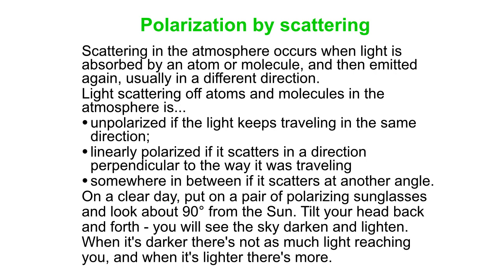Polarized light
An introduction to linearly polarized light, discussing how light becomes polarized, what happens to the intensity of the light when light passes through a polarizer, and also going into how you can test your sunglasses to see whether they are polarized.